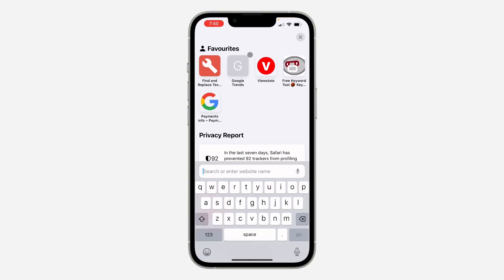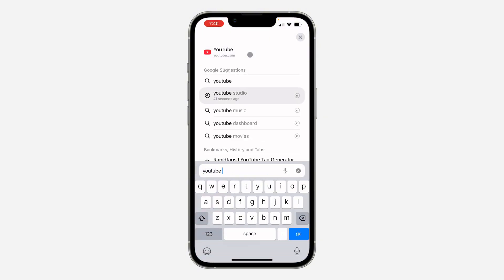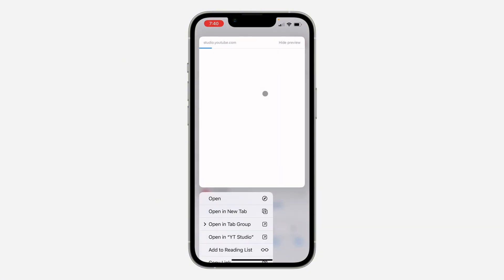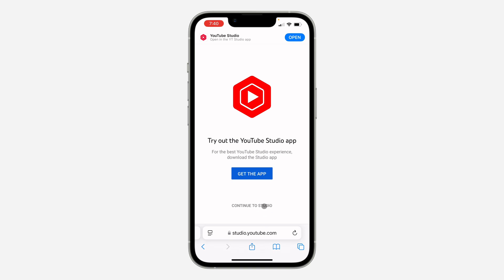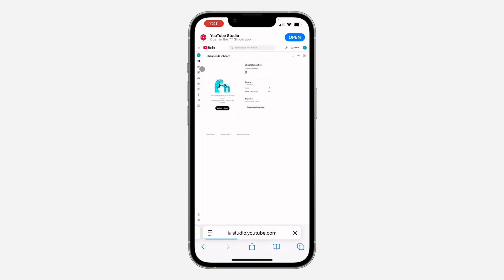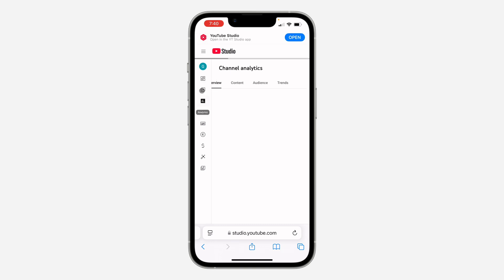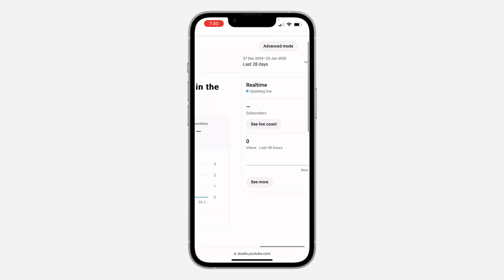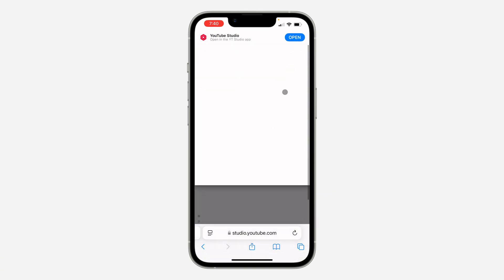How to Check Live Subscribers Count on YouTube Mobile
Learn how to check your live subscriber count on YouTube Mobile! This tutorial shows you step-by-step how to see your real-time subscriber count directly on your phone using the YouTube Studio app. Watch now!